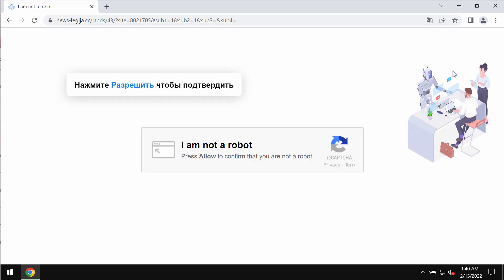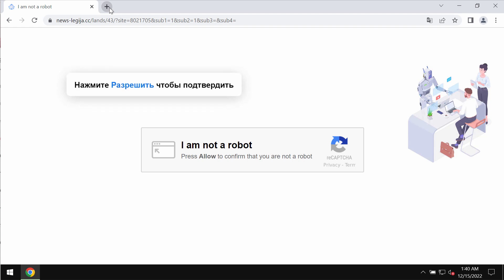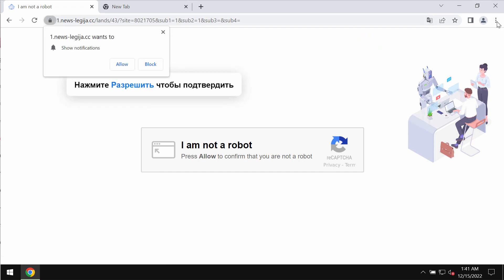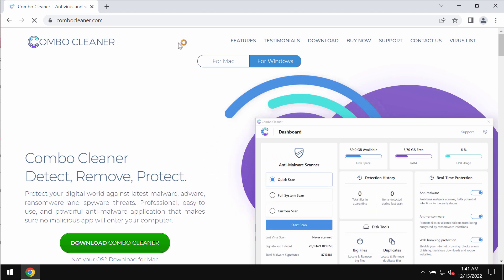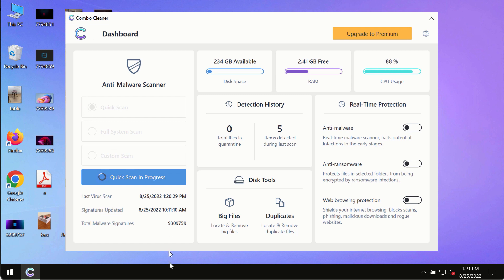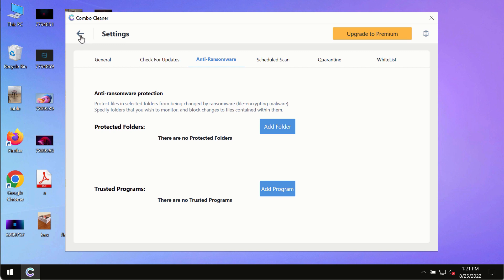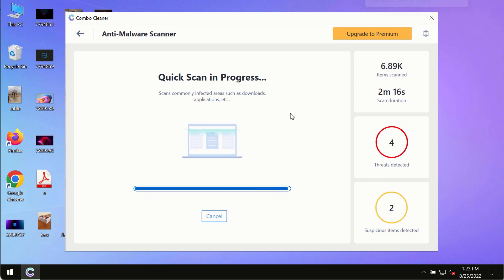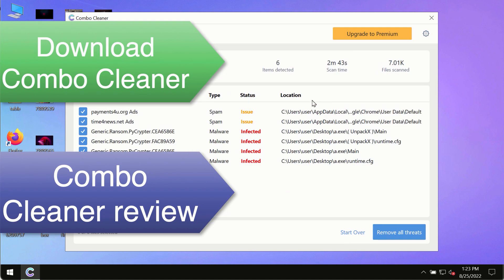News-legija.cc push notifications - how to remove?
News-legija.cc is a malicious site. It displays fake alerts that try to make you click on a special "Allow" button to make you actually subscribed to the wide range of pretty annoying ads that will be displayed in the form of web push notifications. If you have mistakenly clicked on the "Allow" button, use Combo Cleaner Antivirus via the official to fix your browser or, optionally, follow the manual recommendations provided in the video tutorial.